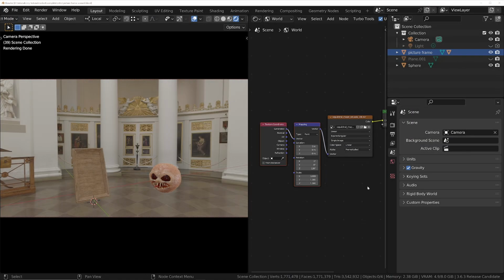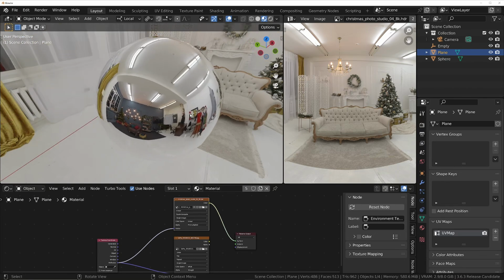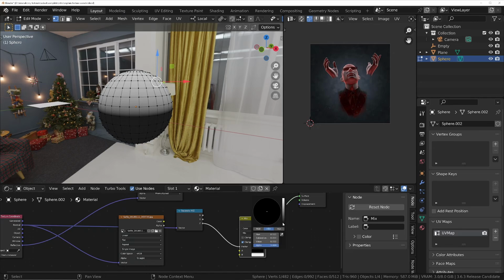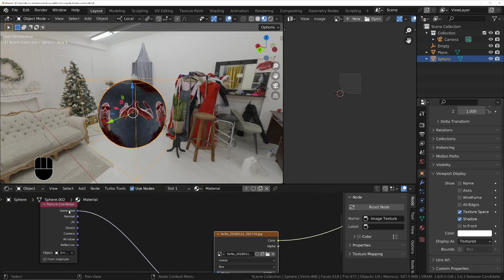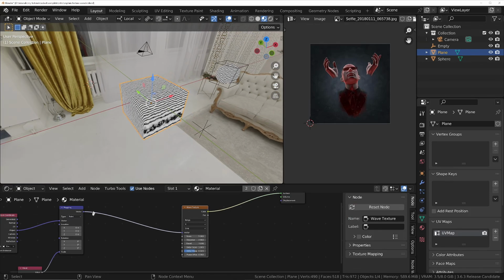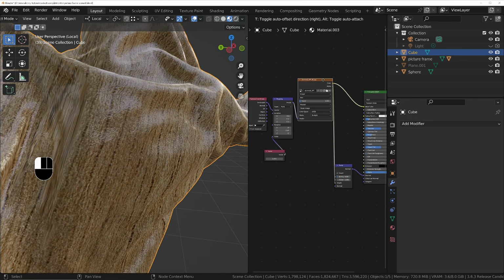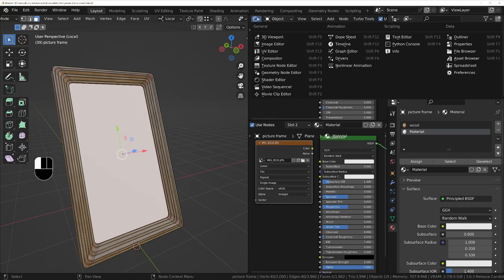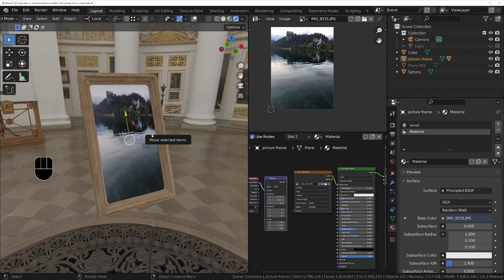36 Positioning Textures Without UV Unwrapping!